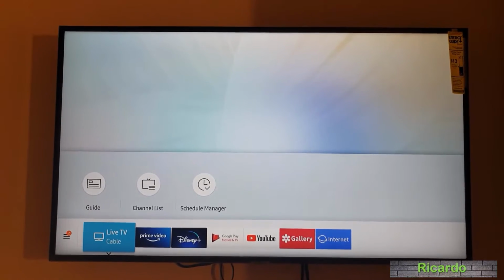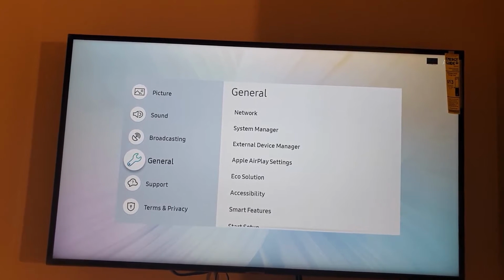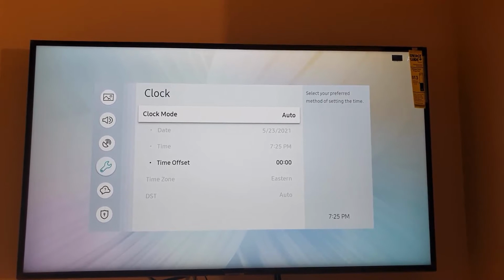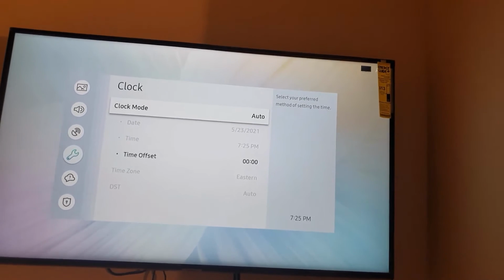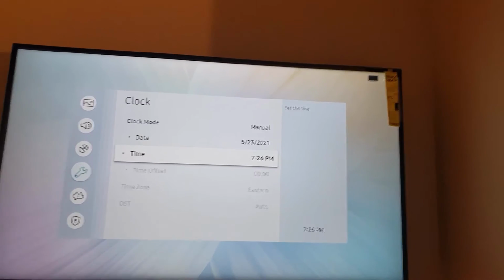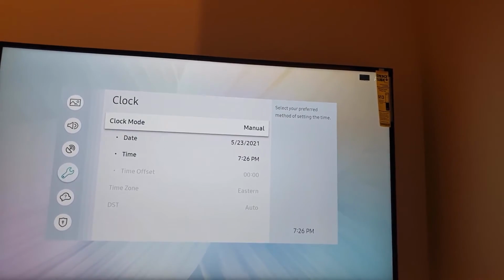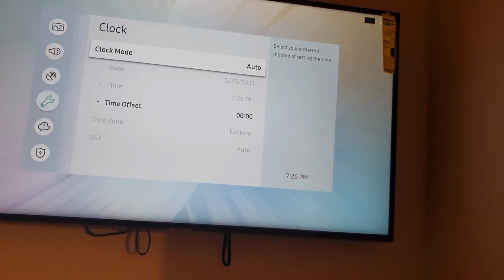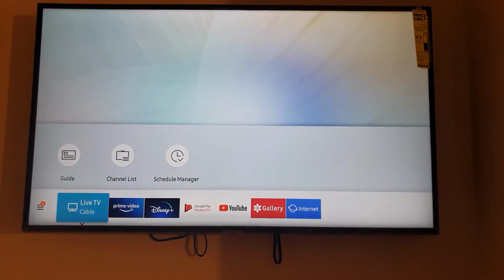How to Set Time on Samsung Smart TV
This guide will show you How to Set Time on Samsung Smart TV. You will be able to set both time and date as outlined in this step by step guide.